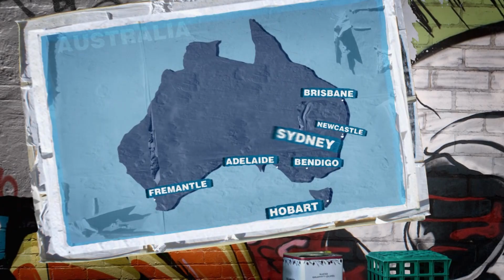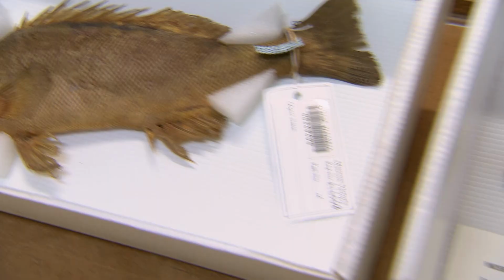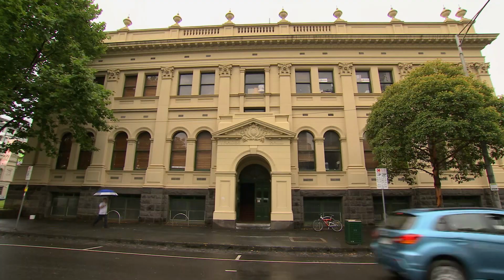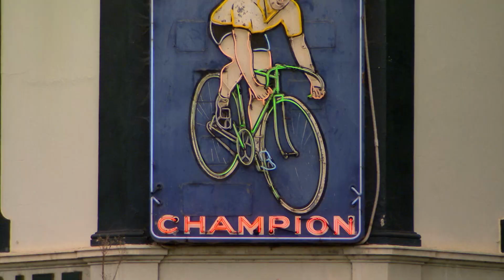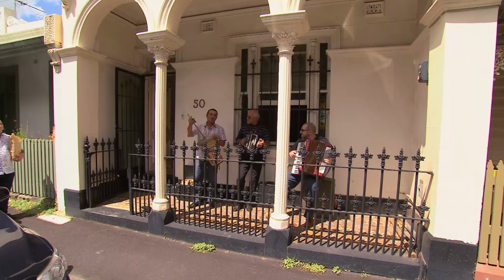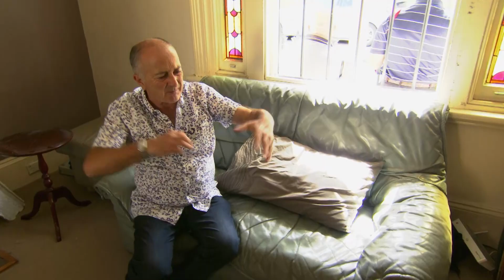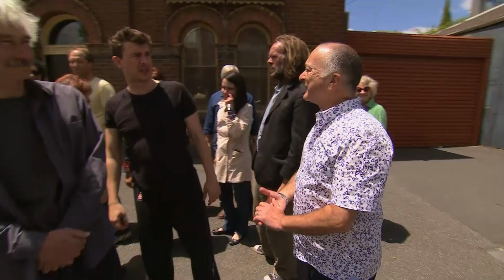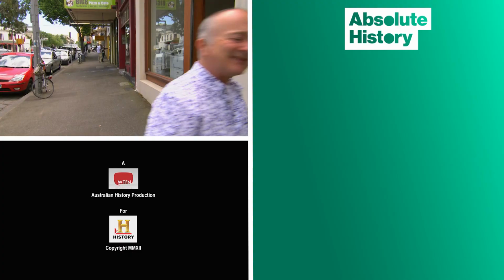Why Did Victorians Dump Raw Sewage In This Royal Park? | Time Walks | Absolute History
Carlton is known as the headquarters for generations of crime bosses. But it was also the epicenter of a creative outpouring in the 1960s and 70s that lead to the emergence of a uniquely Australian film and theatre culture.  This inner-city gem has always been a suburb of incredible diversity.  It’s also home to Australia’s first world heritage-listed building, the remarkable Exhibition Building.

00:00 Poo Garden
02:50 Blandowski's Fish
05:54 19th Century Architecture
07:54 The 888
10:26 Italian Kings of Melbourne
17:34 La Mama Protest
23:37 Secret Restaurant